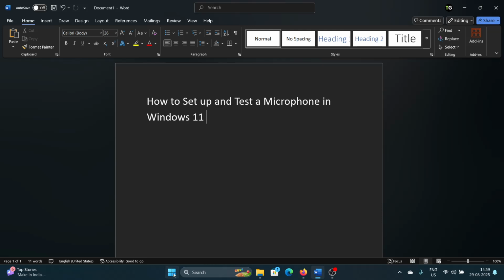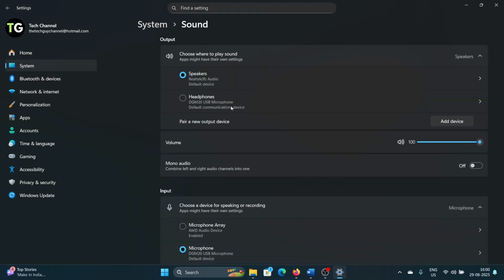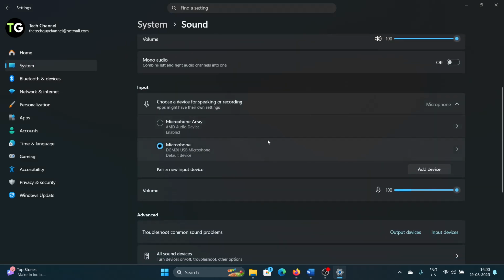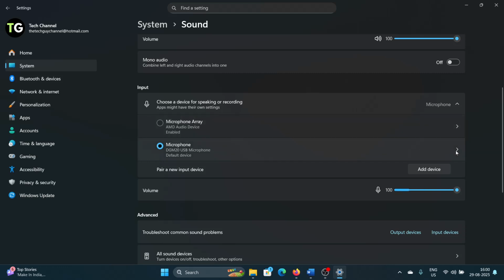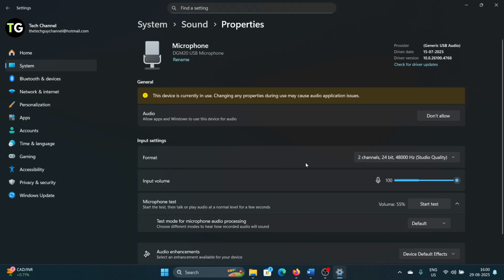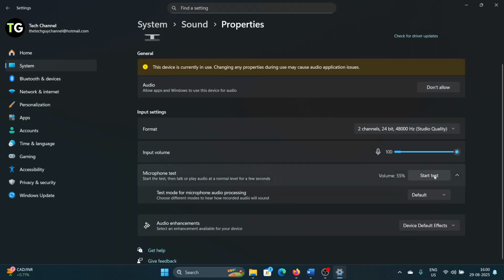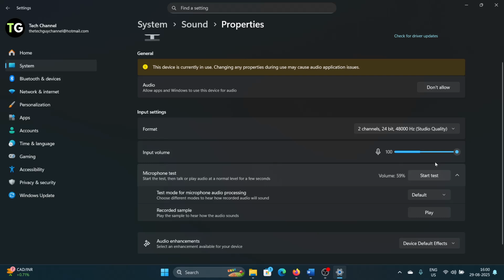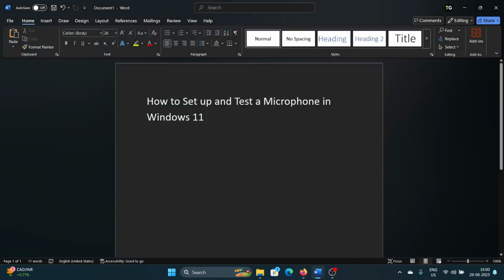How to Set up and Test a Microphone in Windows 11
Video Title: How to Set up and Test a Microphone in Windows 11

If you wish to Set up and Test a Microphone in Windows 11 then please watch this video.